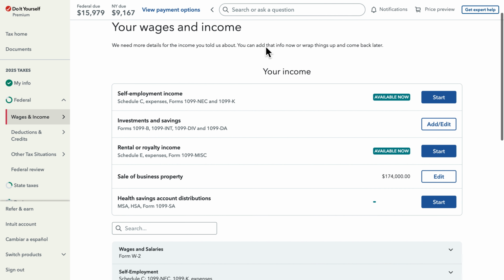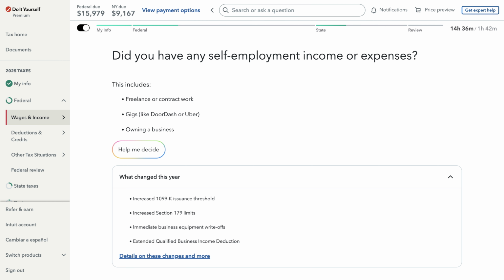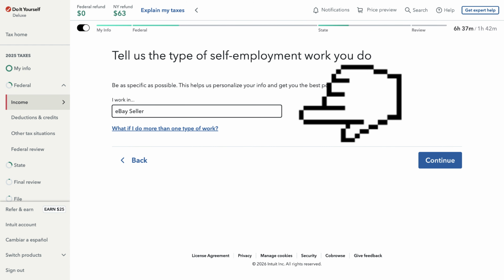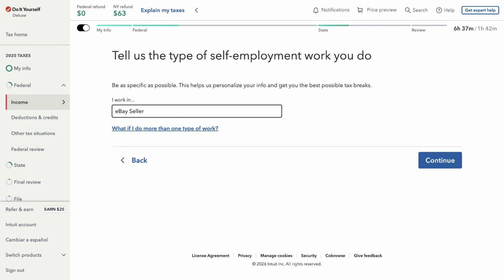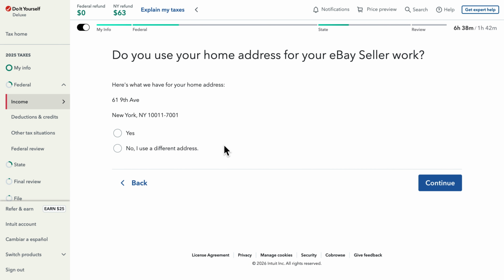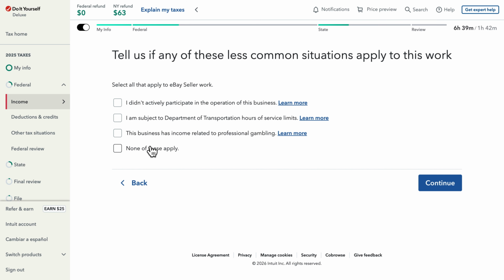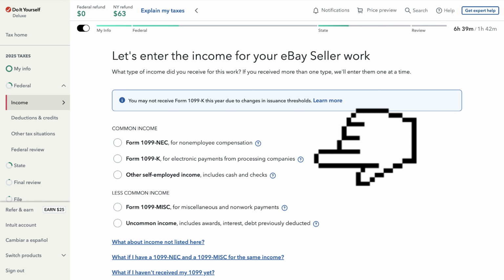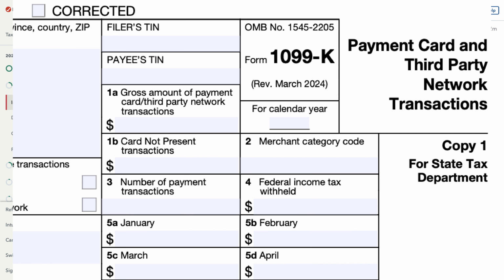How to File eBay Income with Form 1099-K on TurboTax | File eBay Taxes! - 2026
Got an eBay 1099-K and need to file your taxes? In this quick tutorial, I'll show you how to file Form 1099-K for eBay sales on TurboTax for 2026.

Logo/Brand/Photo Credits:
Logo file sourced via Wikimedia Commons – File: EBay logo.png (public-domain text-logo).